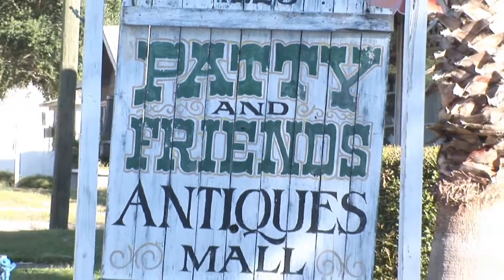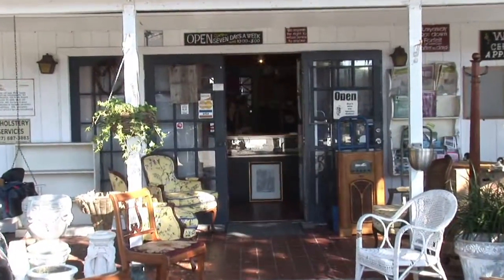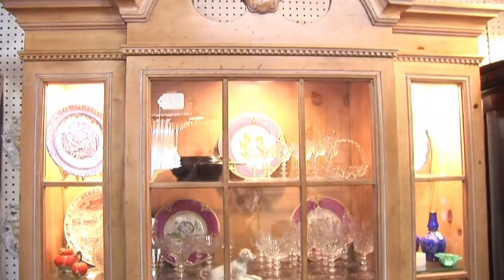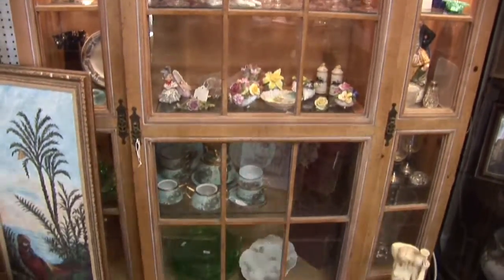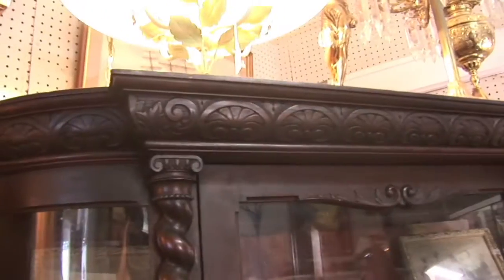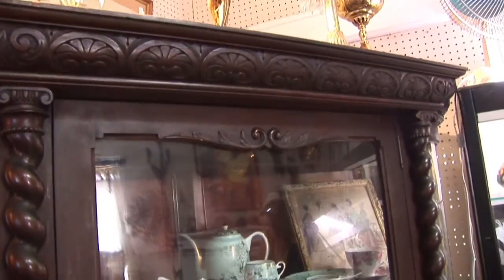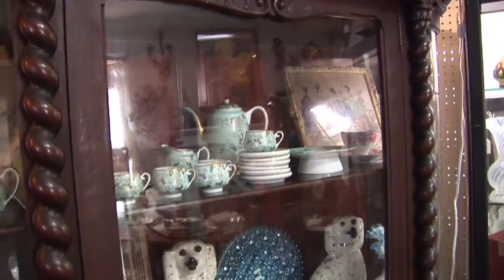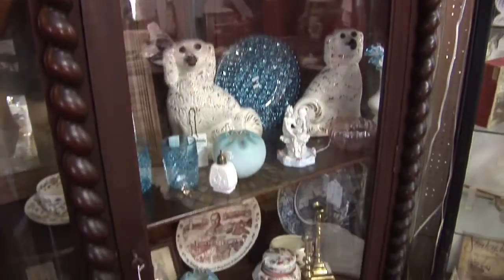About Antiques : About Antique China Cabinets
When buying an antique china cabinet, take measurements of where the furniture will go, bring pictures of your existing table and look around at different shops to find something that will fit with the decor. If you find an antique china cabinet you like, bargain for it and purchase it right away with advice from a certified antique appraiser in this free video on antiques.

Expert: Blake Kennedy
Bio: Blake Kennedy has been the owner of Kennedy Brothers Auctions and Appraisals since 1991. He is a certified estate specialist and a member of the Certified Appraisers Guild of America.